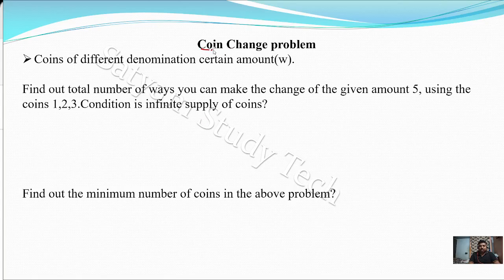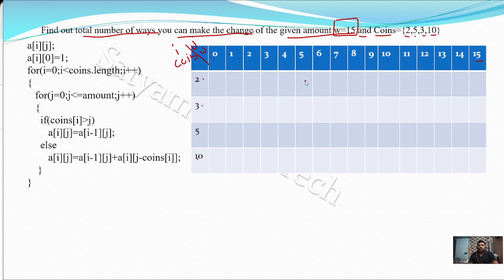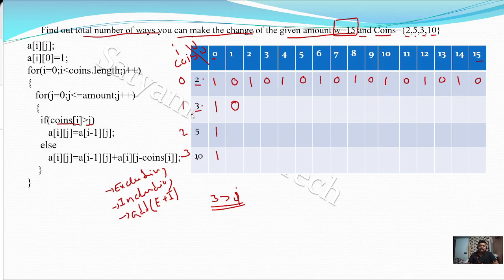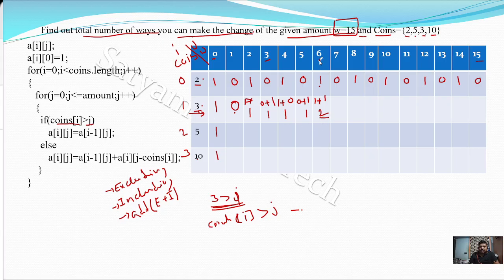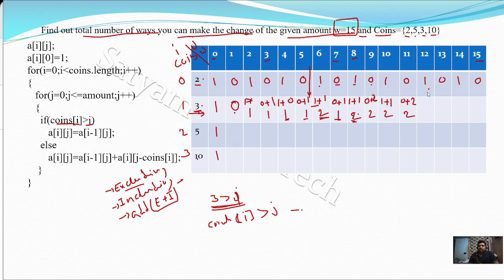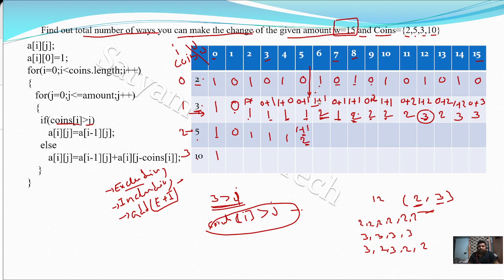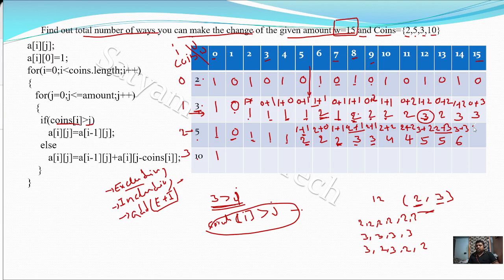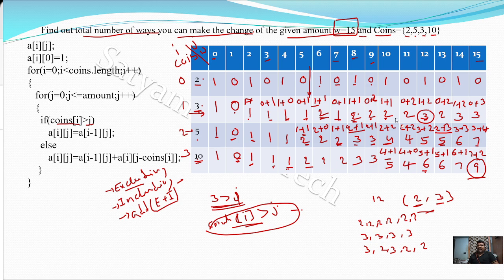Coin Change Problem || Total number of ways || Dynamic Programming || DSA || DAA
Find out total number of ways you can make the change of the given amount and Drawback of Greedy Method.